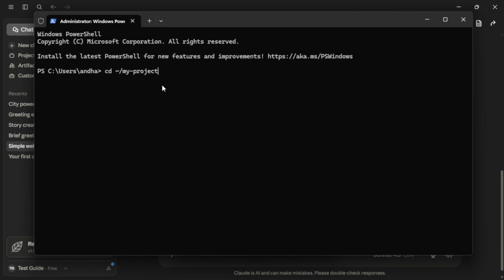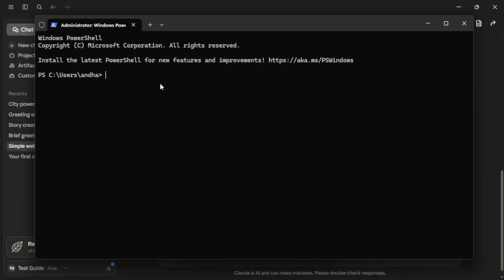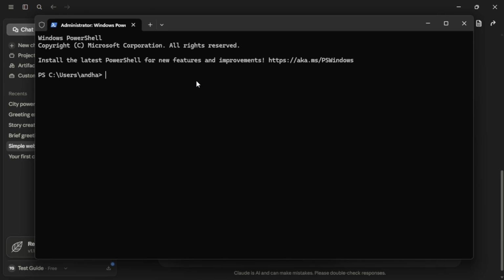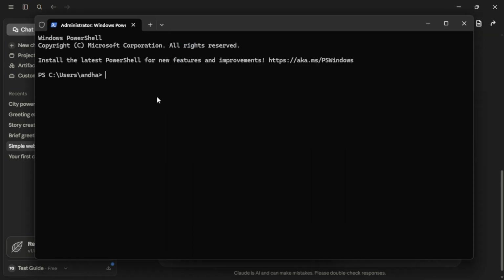How to Set Up Claude Code in a Sandboxed Folder (Security Best Practice) [2026 GUIDE]